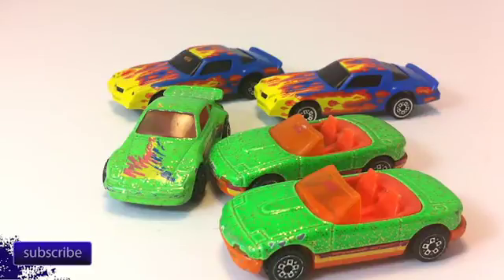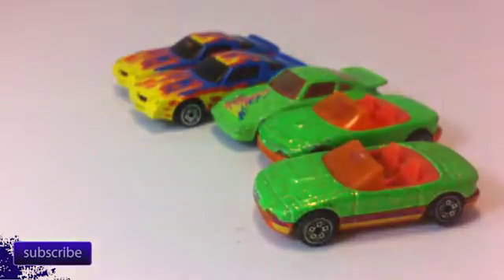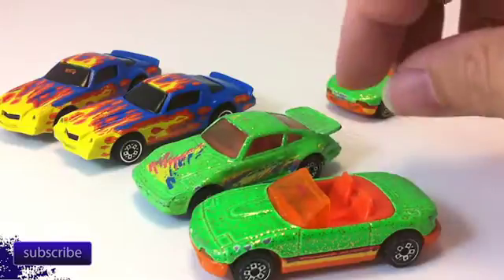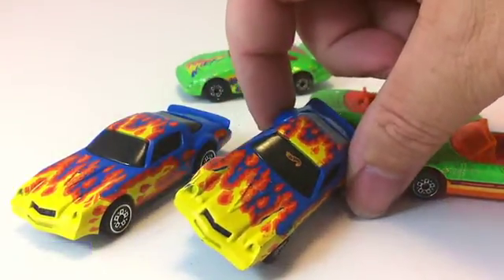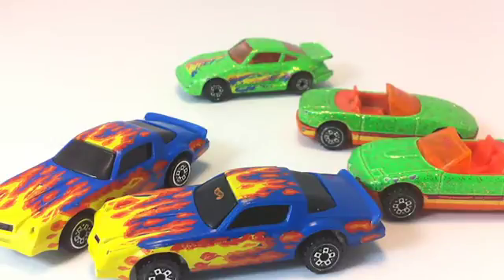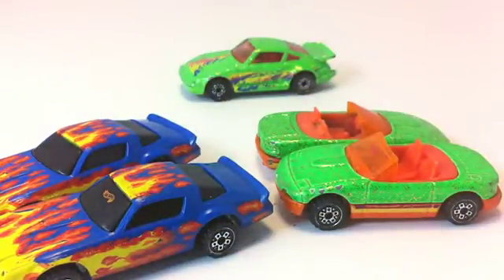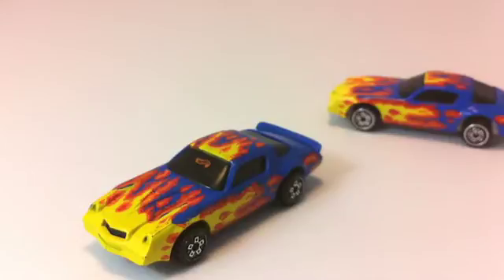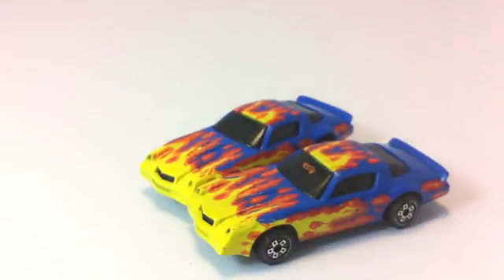Episode 235 Hot Wheels Screamin' Wheels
Have you ever seen these before? Hot Wheels Screamin' wheels really do "scream" (or at least make an annoyingly load buzzing sound). We'll race a few of them downhill in this episode.